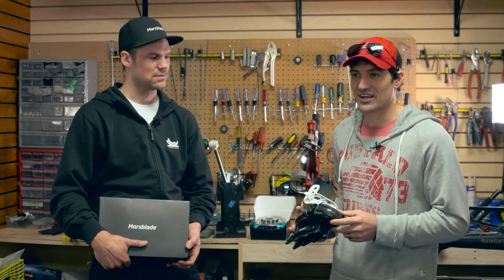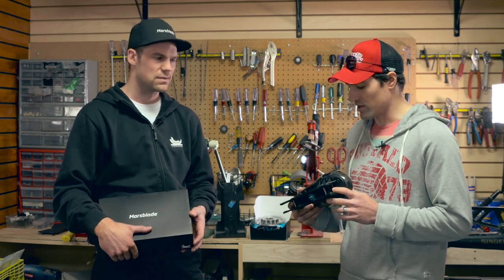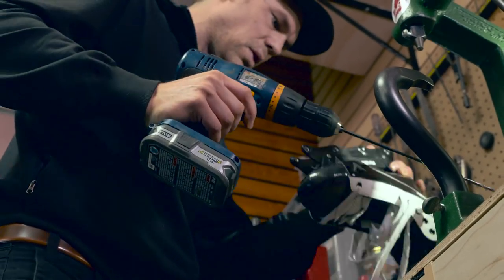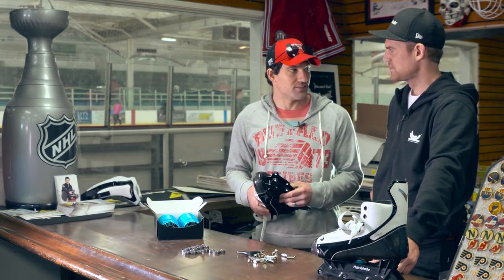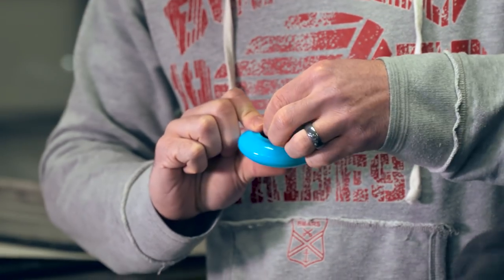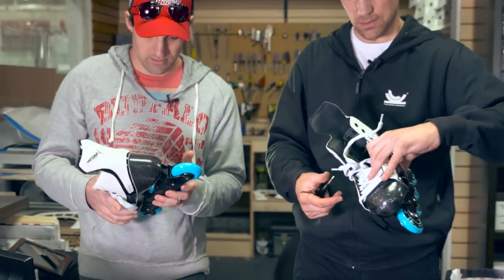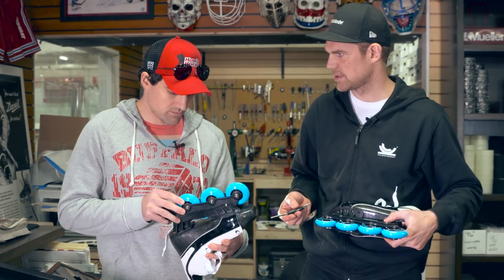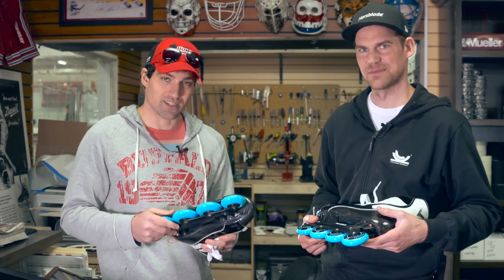Installing the MarsBlade Roller Frame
Last year I received the MarsBlade roller frame and attempted to install it myself. It can be done, but I recommend taking them to a skate shop to have them installed properly. In this video I show you how the Marsblade roller frame installs onto a hockey boot.